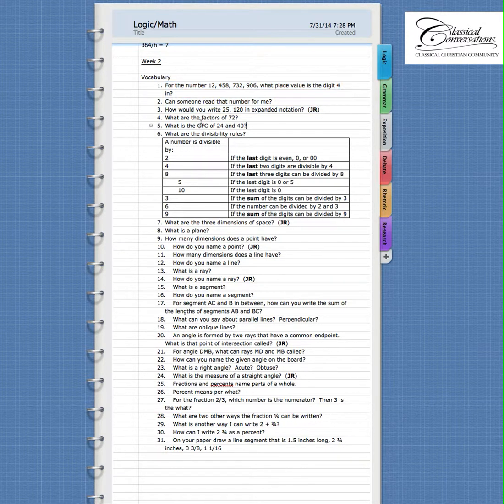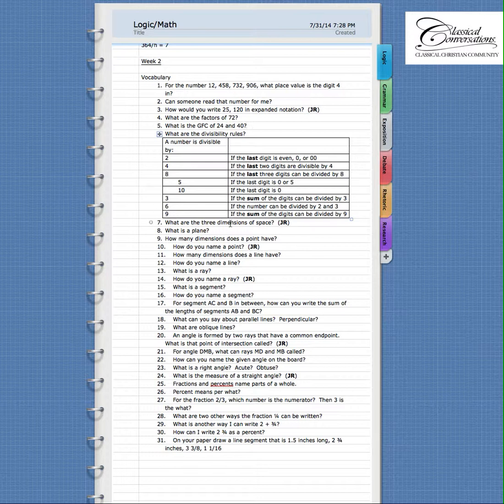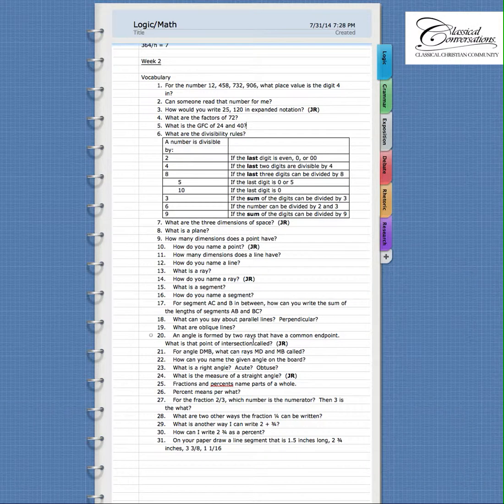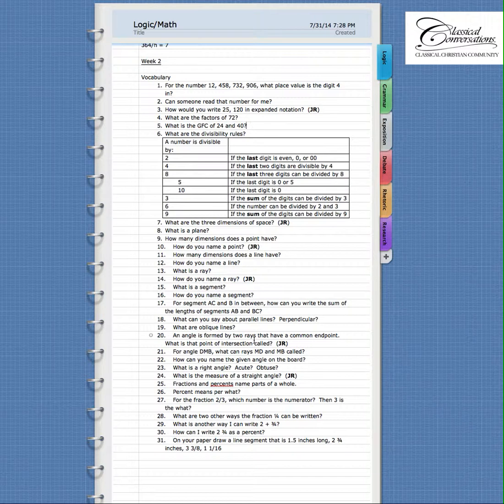Math wk 2